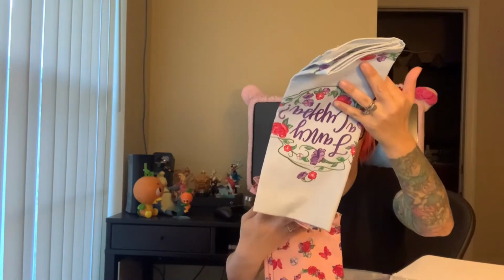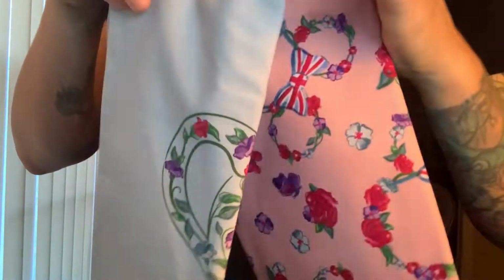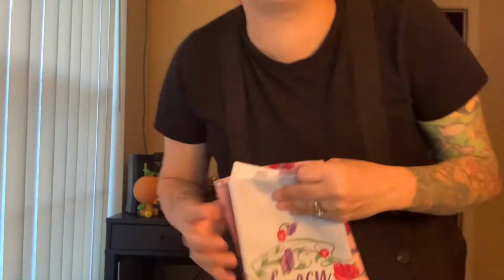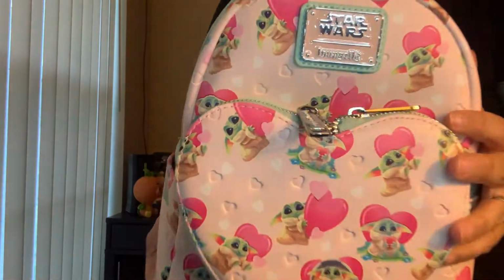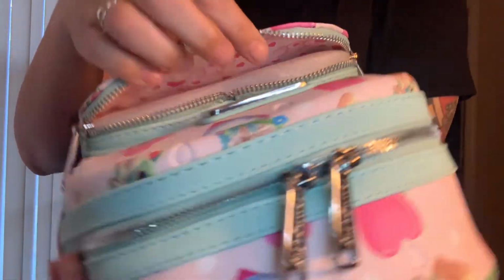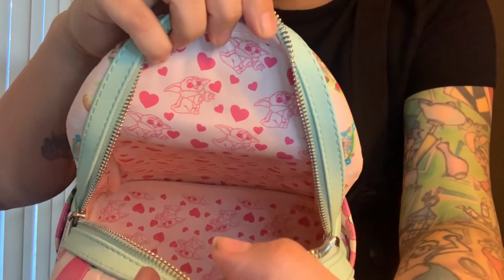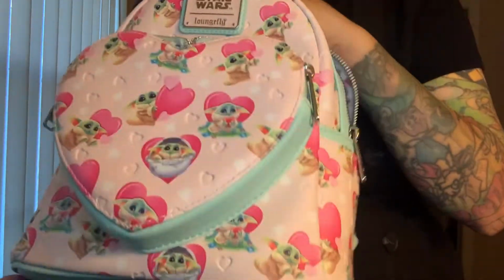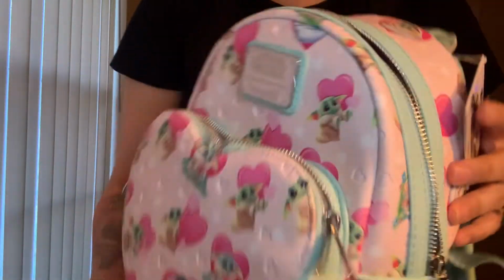April Ultimate Magic Box Unboxing | Let’s unlock Disney Magic together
All right let’s get into another Unboxing!!
Today we will be unboxing my April 2022 Ultimate Magic Tier. Retail price is $119.00 plus shipping and Sales tax.

Inside the box there should be 1 designer item and a total of 3 to 5 items.

This subscription service is customizable.
They have a wishlist that you can  add specific items to your invoice,to guarantee that item. As well as just having a items just added to your wishlist. From designer items like Loungefly and Jim Shore to Stickers and Keychains and so much more.
Other Tier Options

Simply Spectacular Box - $219.00 or $299
Ultimate Magic Box - $119.00
Imagination Box - $99.00
Fantasy Box - $59.00
Wishes Box - $49.00
Dreams Box - $39.00
Bling Box - $19.00 - Pins box
Sparkle Box - $9.00 - Decals and Magnets
Galaxies Box - $119.00 - Star Wars Themed
Universe Box - $119.00 - Marvel Themed

Wizards Vault - $89.00 - Harry Potter themed
Silver Wizards Vault - $49.00 - Harry Potter themed

Here’s the link so you can check out the options.

-Michelle

This video is not sponsored and all opinions are my own. This video was filmed and edited on my phone. Edited on the IMovie app.